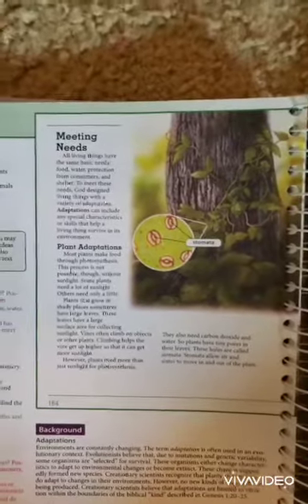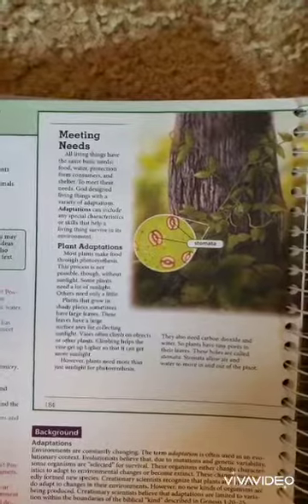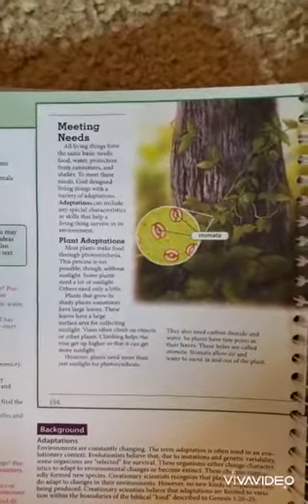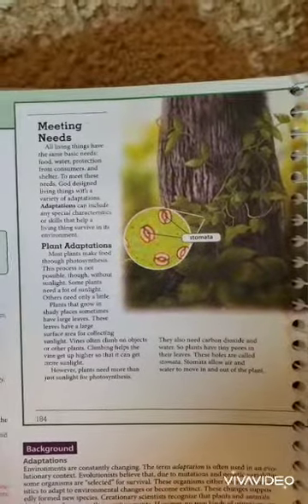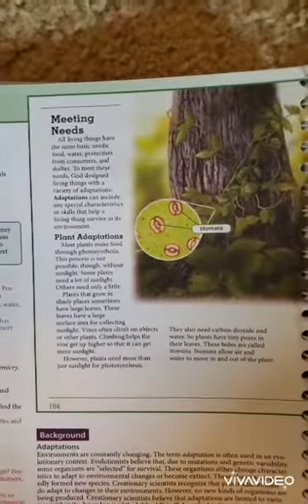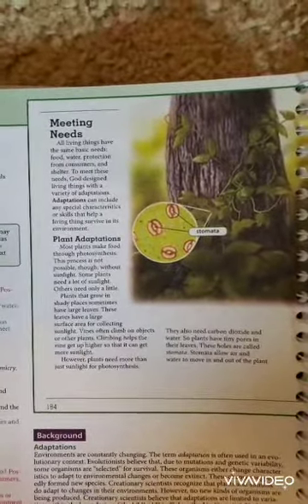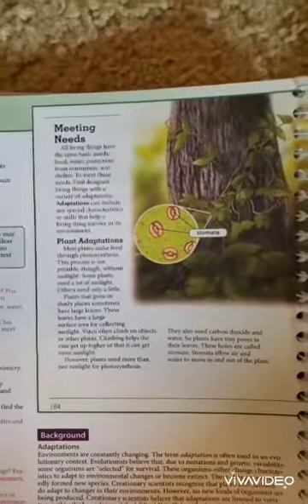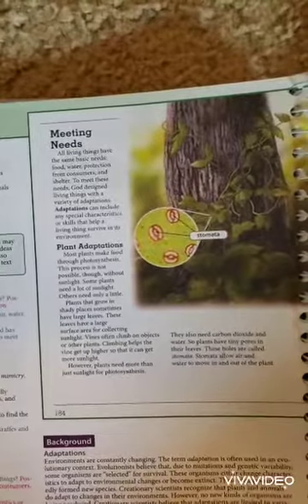Mrs. C. Noel